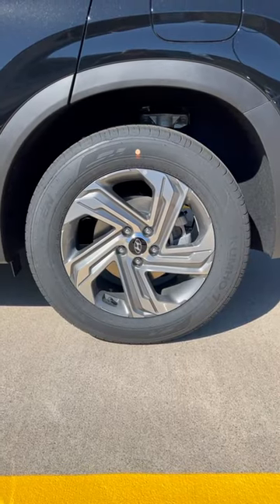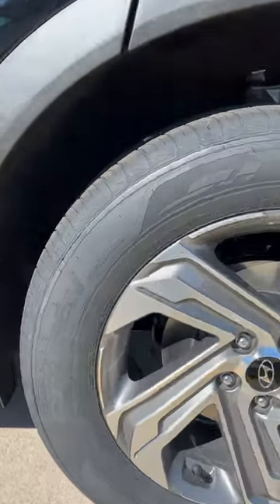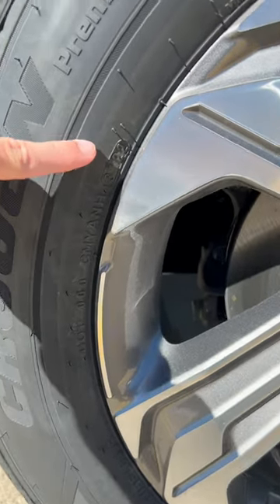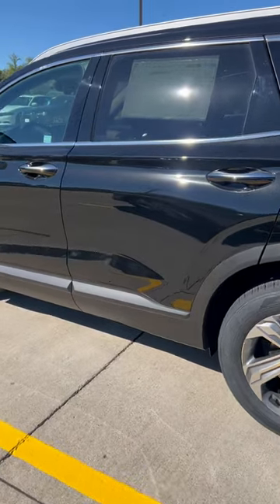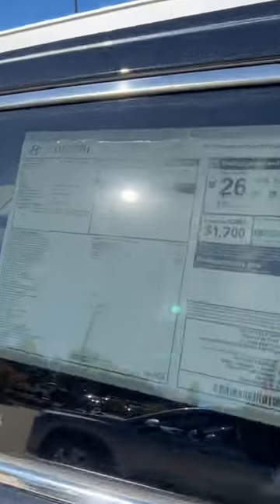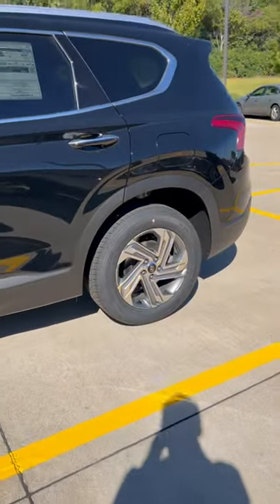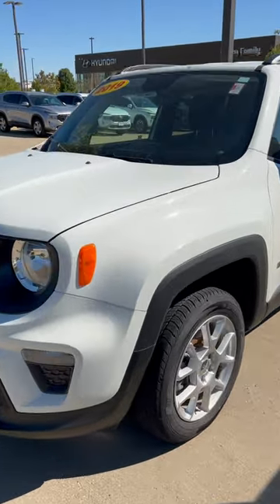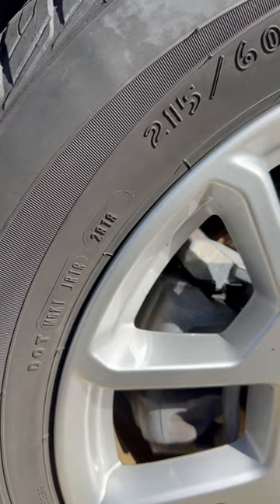How To: Quickly Tell the Age of Car Tires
Quick way to tell how old car tires are. How old are your tires?